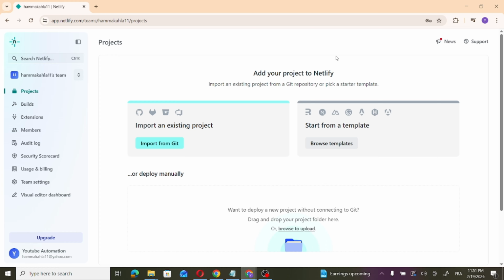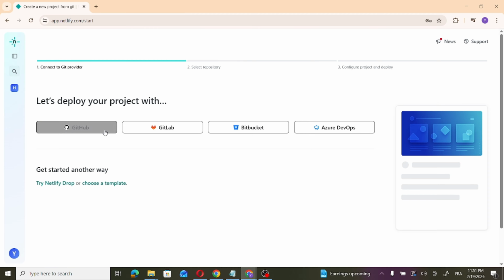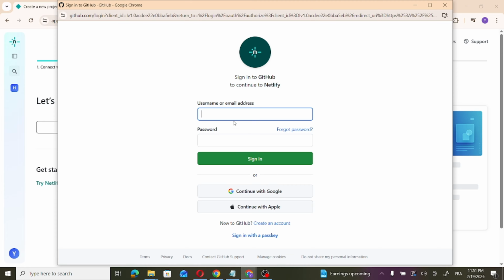How to Deploy a Project on Netlify From GitHub 2026 (Full Guide)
"Hey there, in this tutorial, I’ll show you step by step how to deploy your project on Netlify from GitHub, connect your repo, and enable automatic deployments.